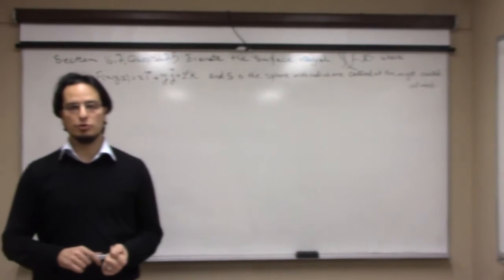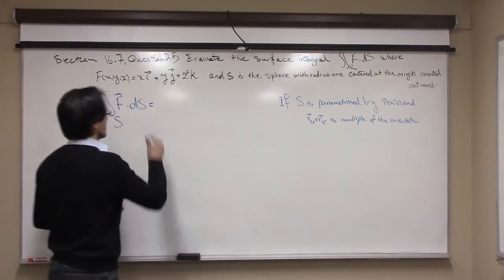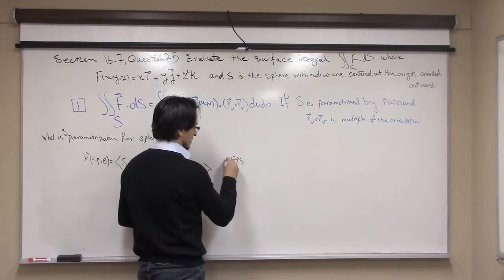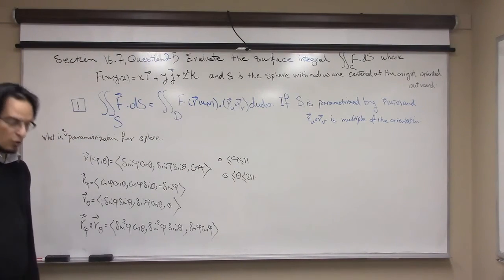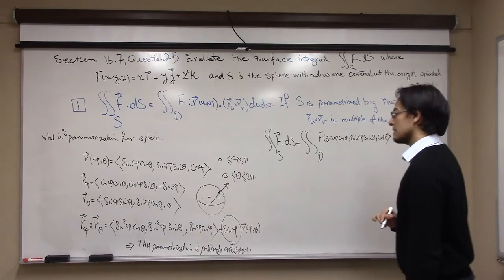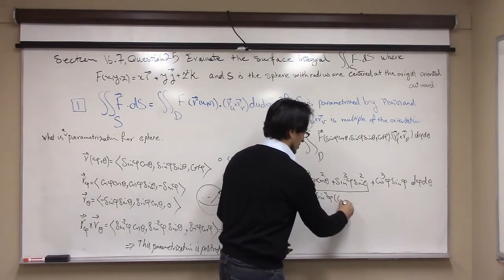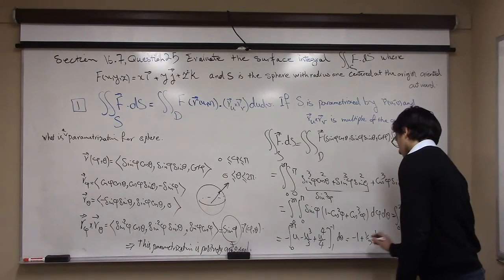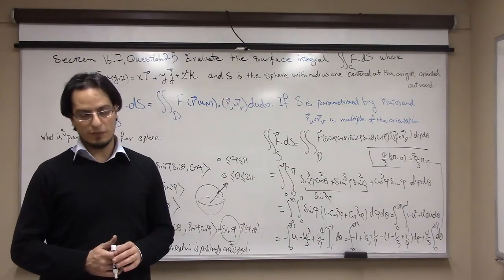Labtube (Section 16.7-Question 25)-Evaluate the surface integral of a vector field